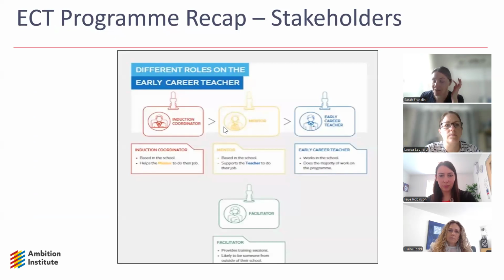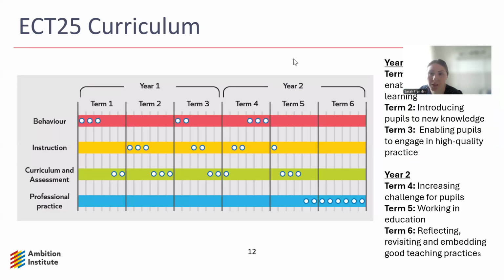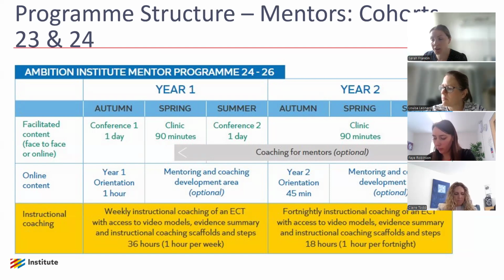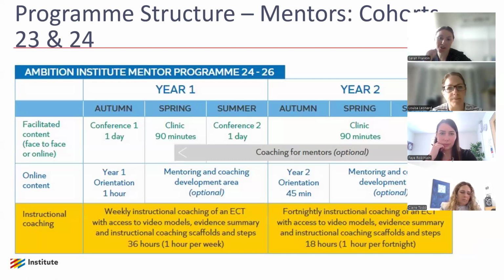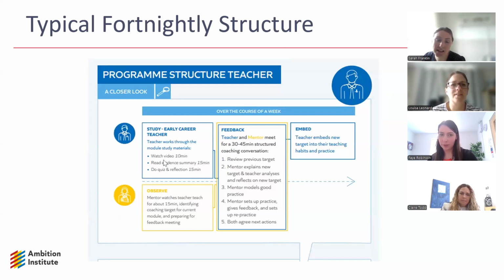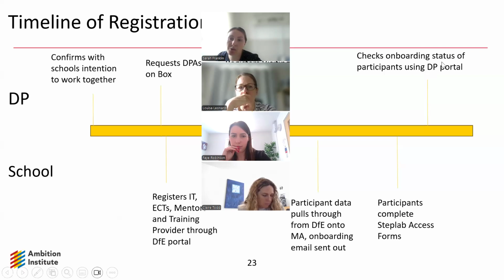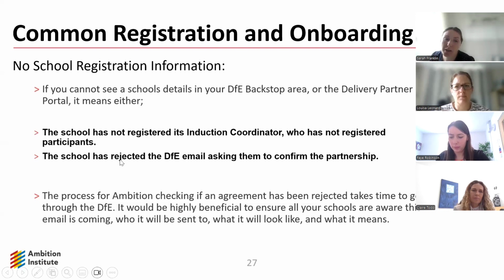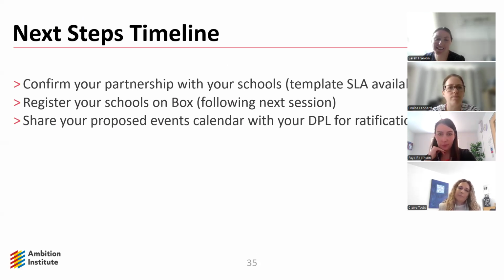Danes meeting 1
This is the introduction video for DET and the Bucks Hub for the new ECE with Ambition Institute. In it, Sarah from Ambition, provides a summary of the new programme. You may wish to watch it at double speed, as some sections, such as those on contracting and finances, may not be relevant to you.